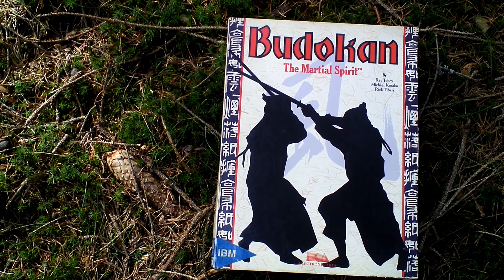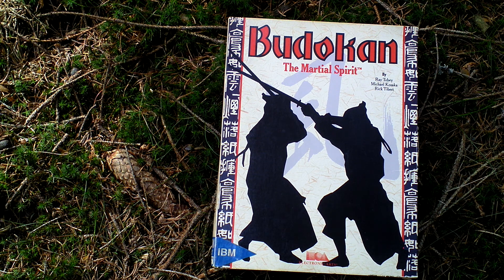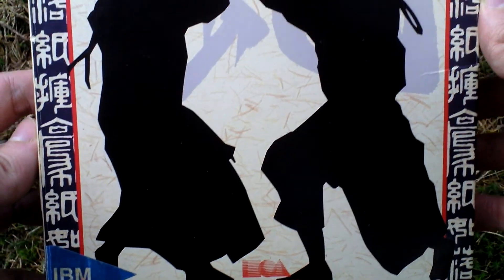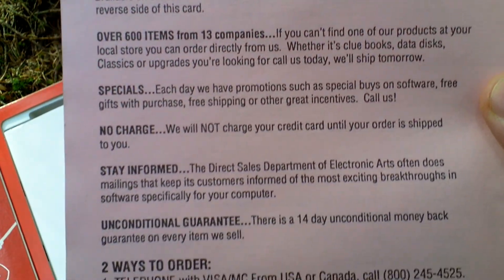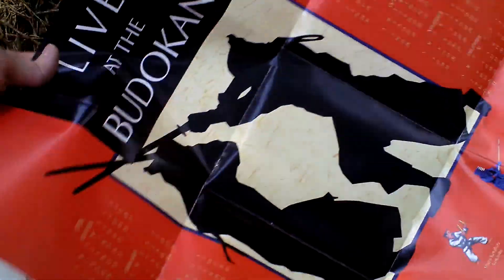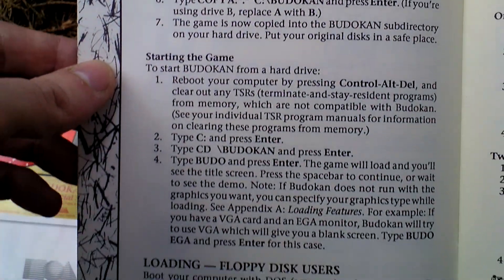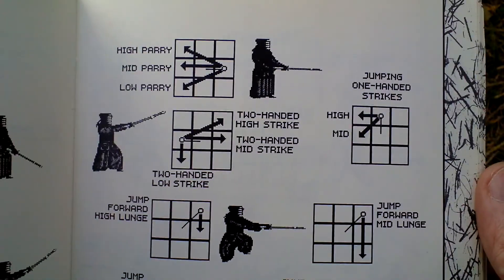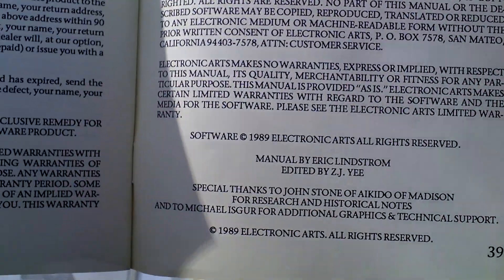Budokan The Martial Spirit Unboxing (PC) ENGLISH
Budokan: The Martial Spirit

Developer: Electronic Arts, Inc.
Release Year: 1989
Genre: Action / Sports
Platform: PC
Edition: US

mobygames.com: Budokan is a martial arts game covering Karate (unarmed combat), Kendo (using a wooden sword), Nunchaku (using piercing chain weapons) and Bo (using a staff). The player has a realistic range of moves and must use them wisely, as Ki (life-force) is drained for every move made, whether successful or not, and both this and your stamina level must be kept high. You can practice your skills alone, or spar against the instructors or your friends. Finally, when you feel you are ready, you can travel to the martial arts world championship tournament at Budokan.